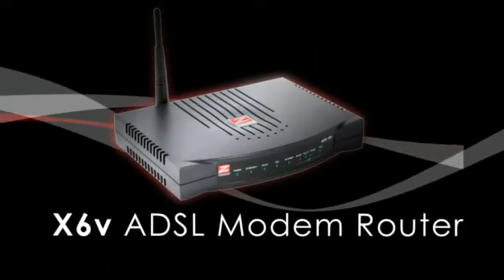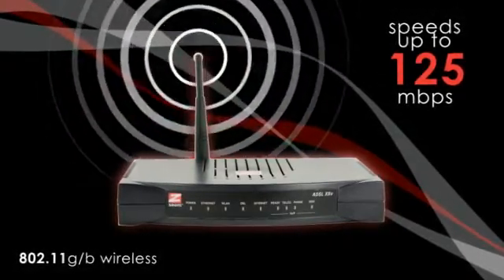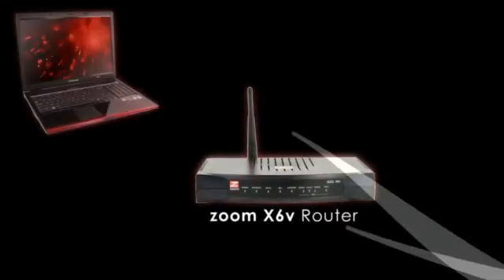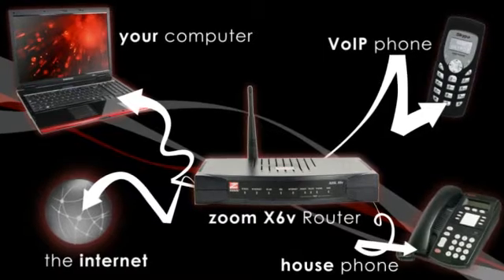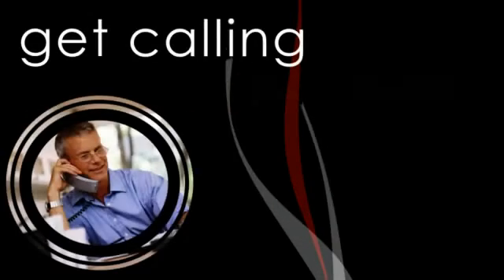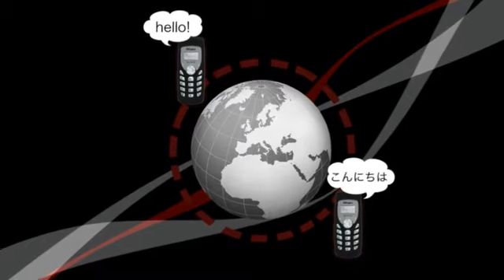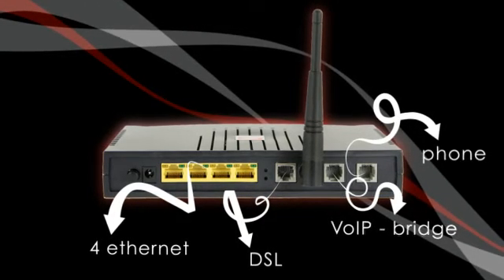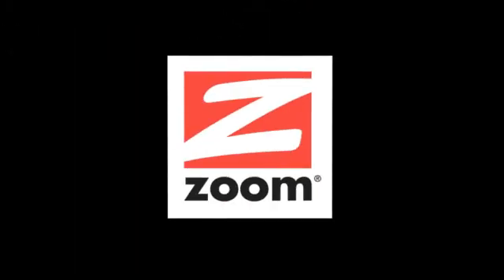Zoom's NEW X6v ADSL Modem/Router with Integrated VoIP Service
This shows the ADSL X6v and its feature set, this unit includes a telephone adapter that allows the user to connect their existing telephone (Or Cordless Base Pack) to the router and then make and receive calls through VoIP using a UK award winning provider! Low cost, sometimes even FREE to UK and overseas landlines and mobiles! Spend a little extra now, save a little extra for the rest of the time you use it!